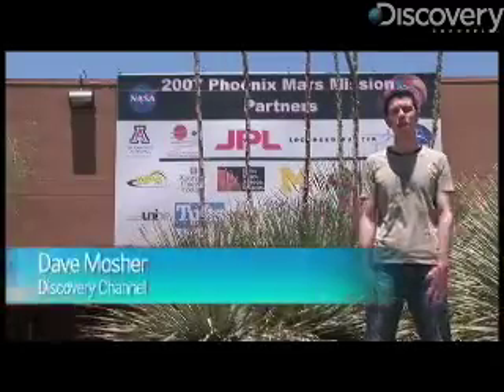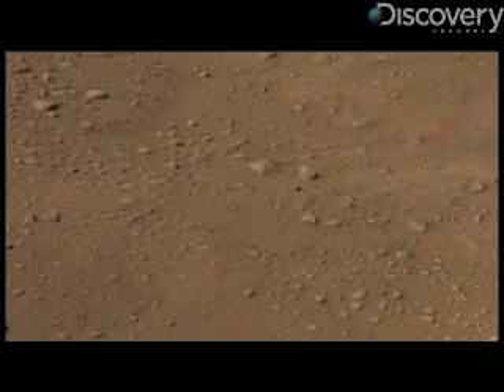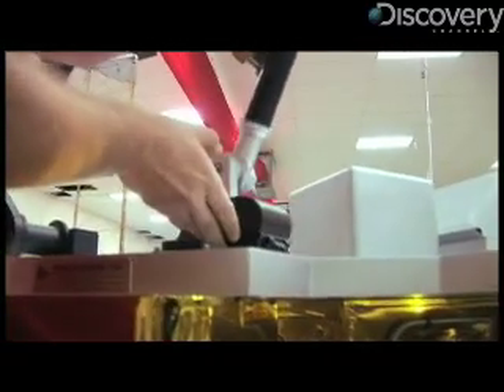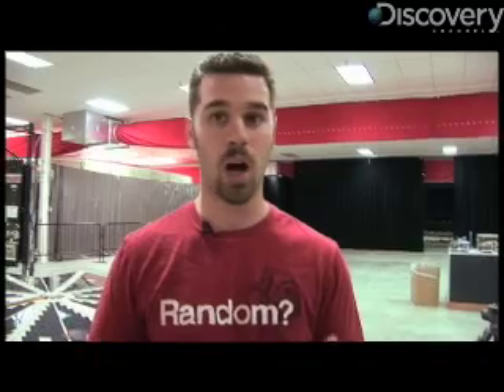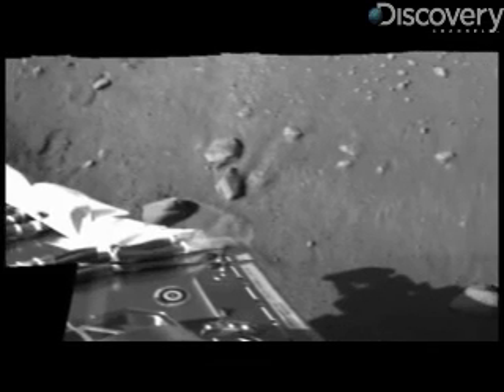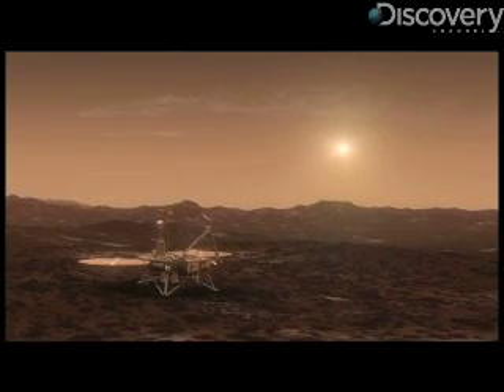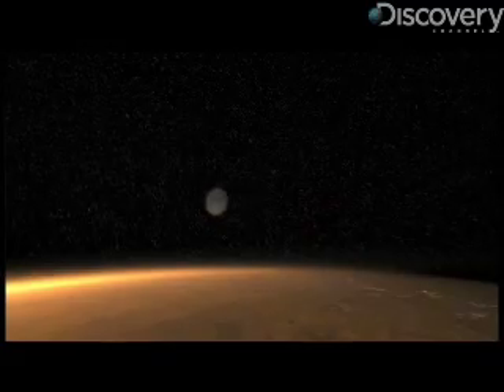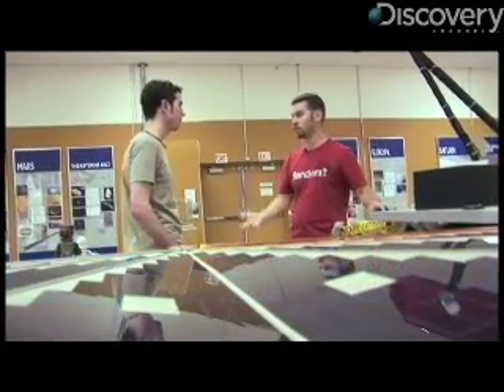The Skinny On The Phoenix Mars Lander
Discovery-News.com: Space Producer Dave Mosher takes a tour of the Phoenix lander to find out how it operates on Martian soil.